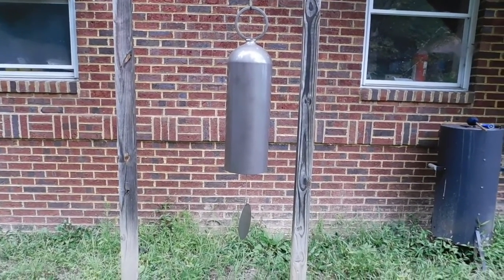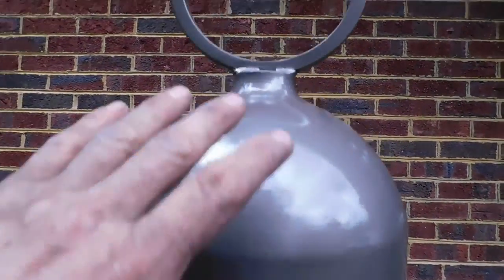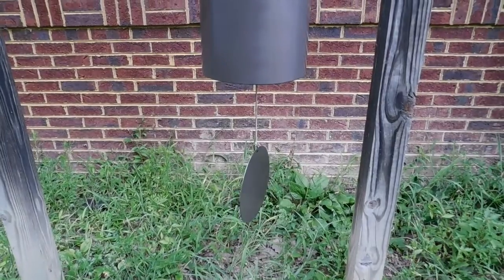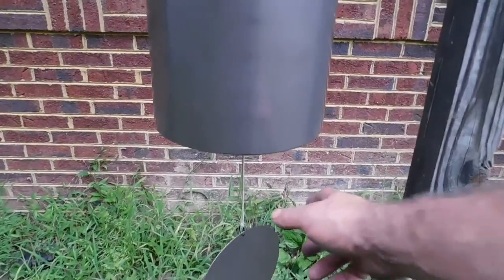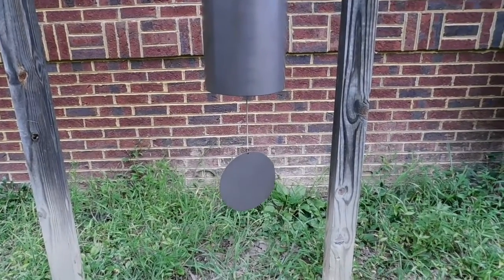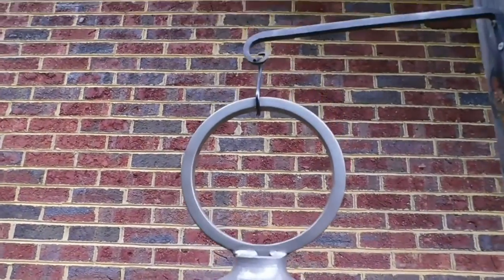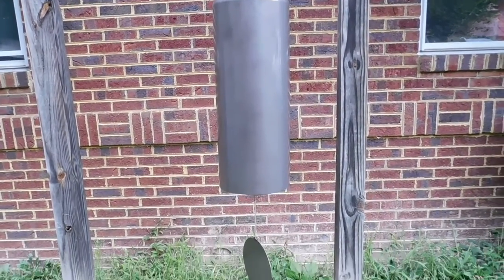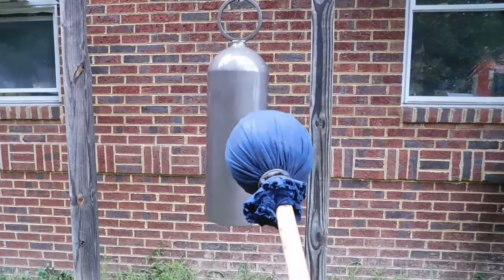Large antique bronze bell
Very large aluminum tank painted antique bronze